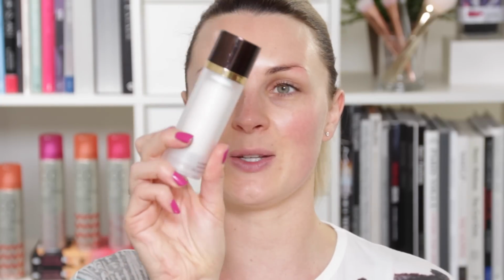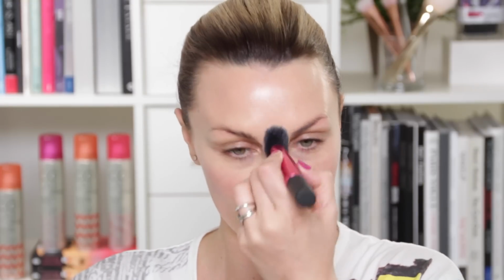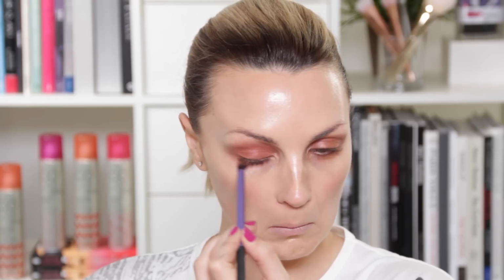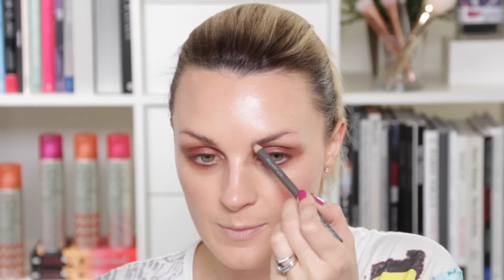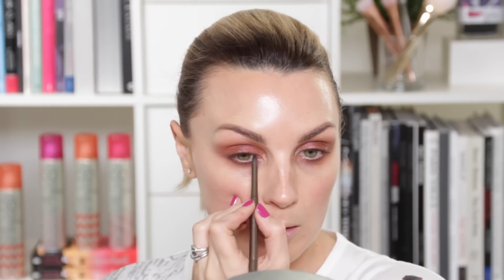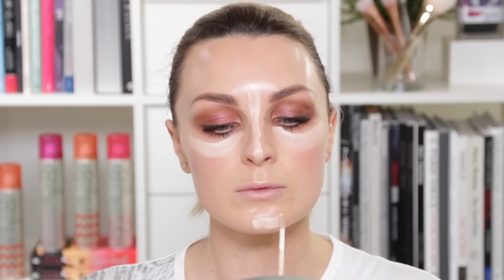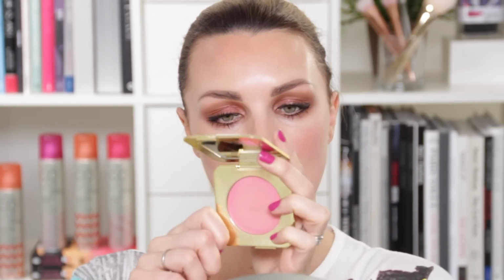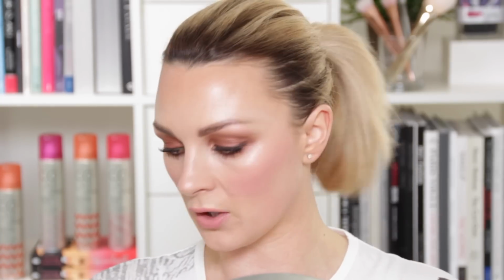Perfect Summer Makeup Tutorial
don't forget to send me pictures of your finished looks

MAC Hot Paprika
Dicontinued